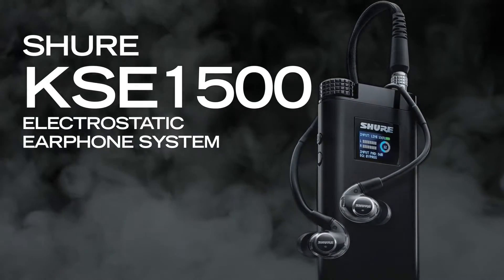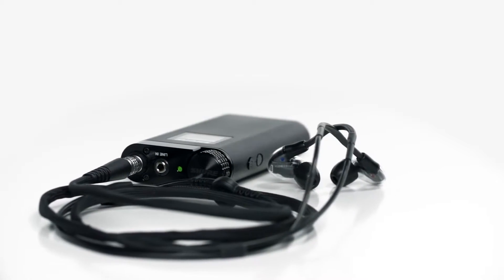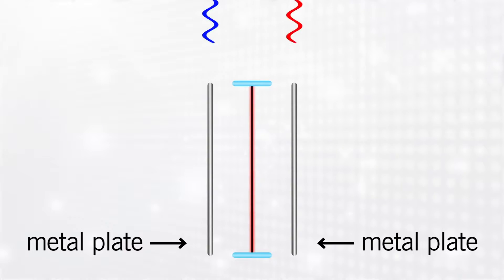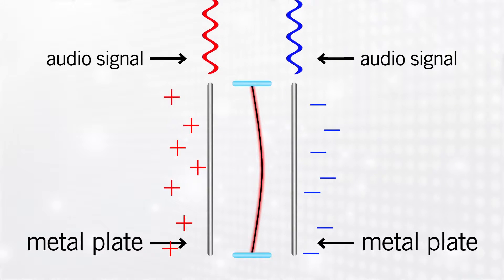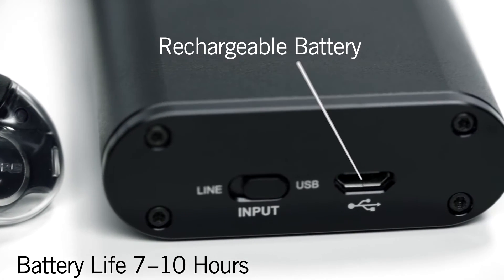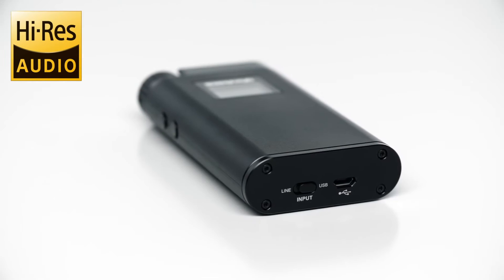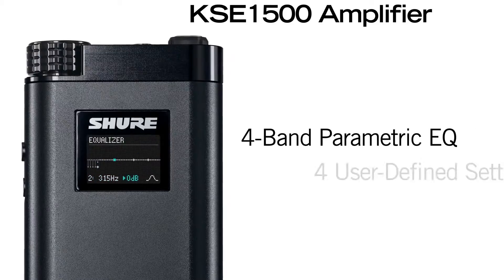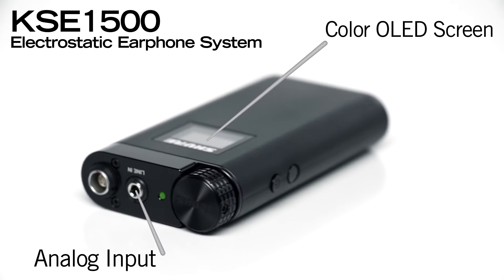Best of high end | Shure KSE1500 Electrostatic Earphone System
Featuring Sound Isolating™ earphones and a matched DAC amplifier, the KSE1500 delivers a premium, customizable listening experience with portable media players.